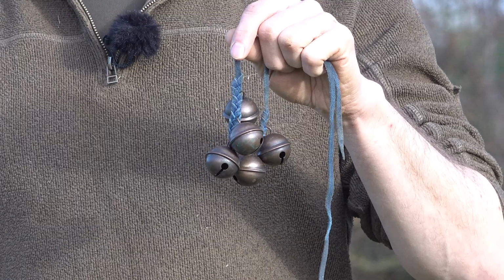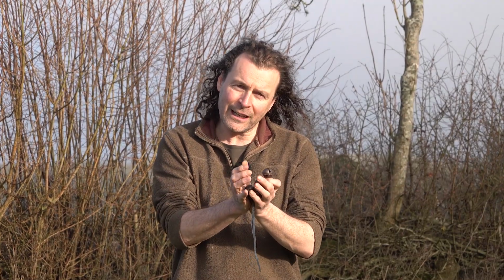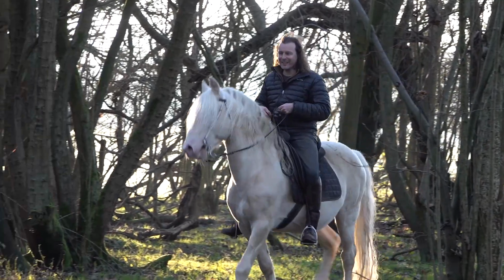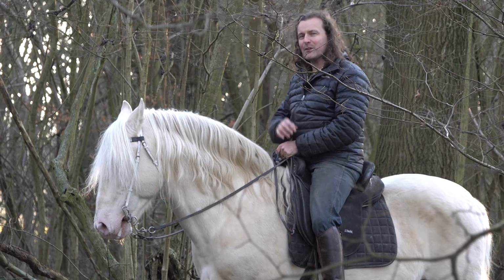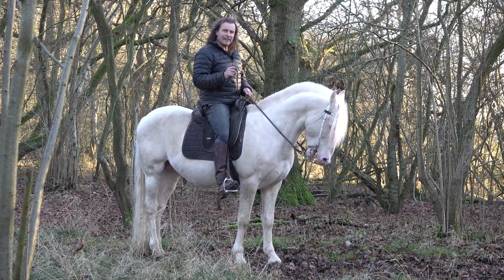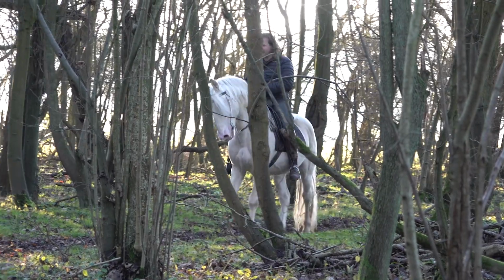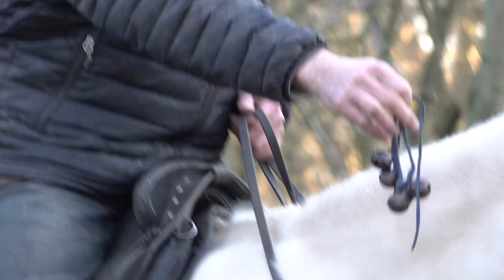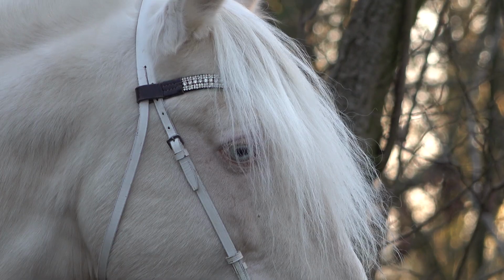How We Prevented Traffic Accidents in the Middle Ages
Jason discusses crotal bells and the sounds of the medieval landscape and experiments to find out how it might have helped medieval road safety.
Ghost
Direction, Camera, Sound, Editing     Kasumi
Presenter                                               Jason Kingsley OBE

Falcon Eyes Bi-Color Video Led Lamp Soft Studio Light
Sony camera
Work gloves
Radio mike
Music licensed from PremiumBeat.